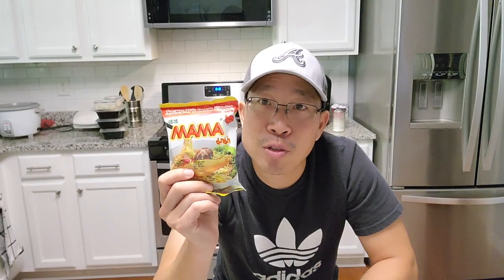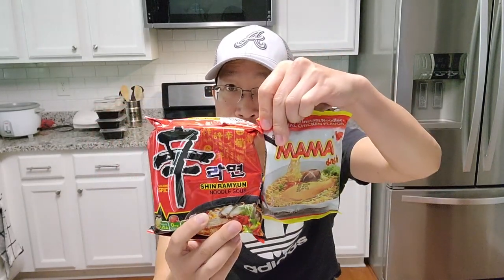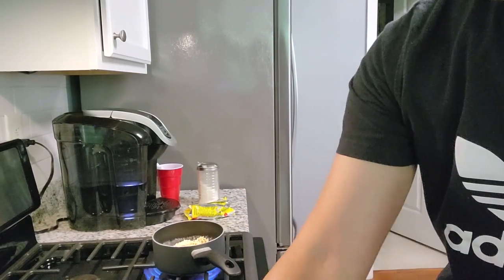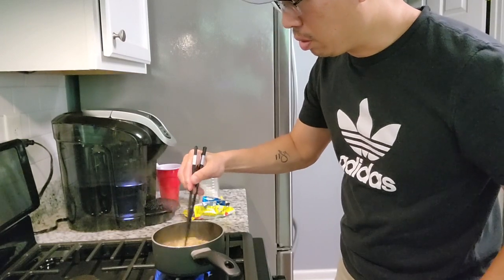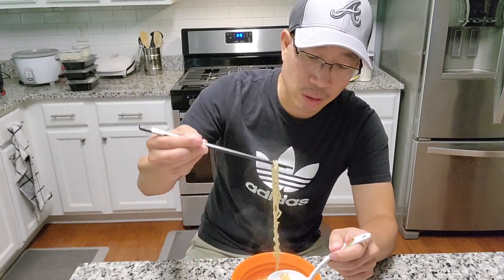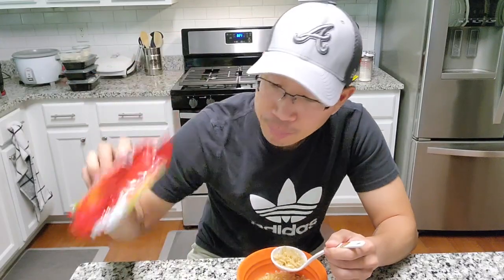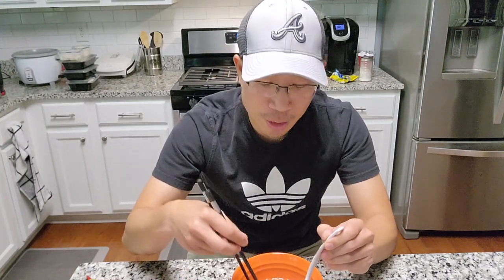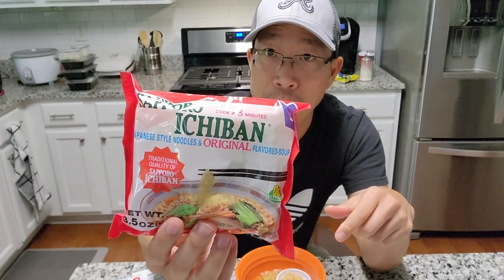Mama Instant Ramen Noodles - Way better than Walmart!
I am an instant ramen noodle fan. Ever since birth! I have tried tons over the years. Love it more than ramen bars! Let's see how this Mama does against the best!